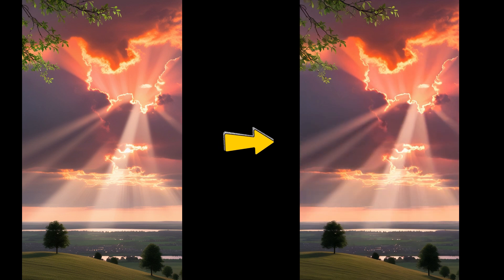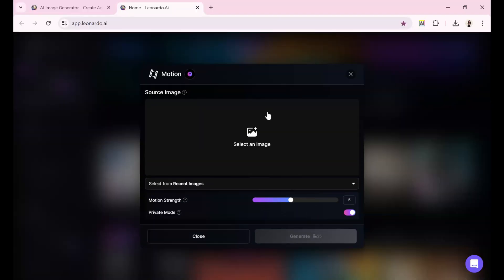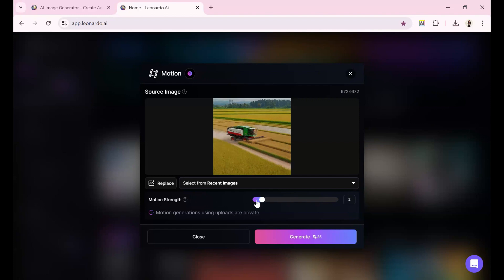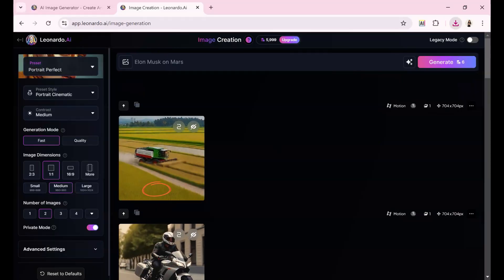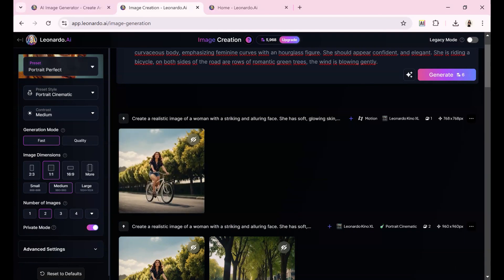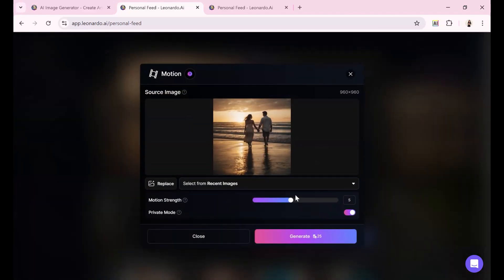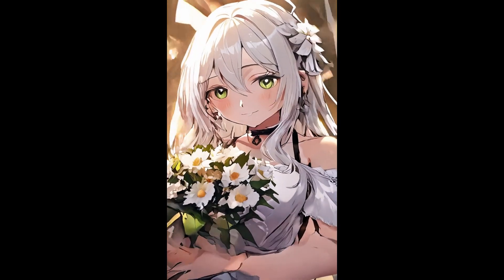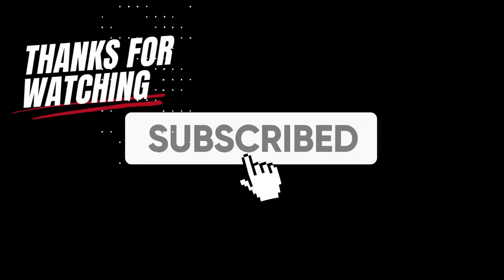Image to Video Leonardo AI: Step-by-Step Guide for Beginners!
Leonardo AI: Create AI Videos from Images in Just 1 Minute!

Want to turn images into stunning videos? This video will show you how to use Leonardo AI to create professional videos from images. Learn everything about Leonardo AI image to video and how to leverage AI technology to enhance your content. Watch now and start creating!🎬✨